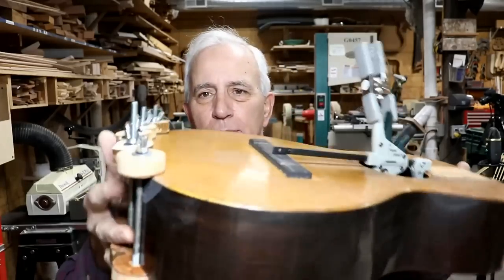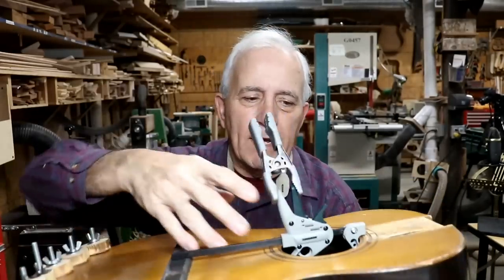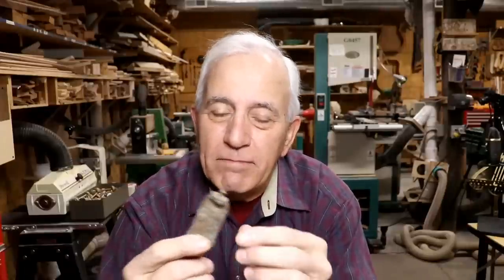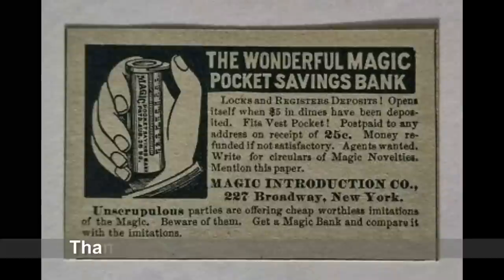Vlog #181 Missed It By That Much Chief Washburn Progress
You win some and you lose some.  Not sure where the balance falls on this one.  You can be the judge.